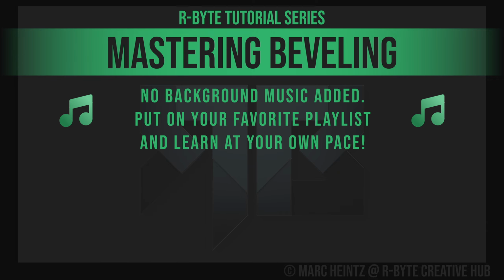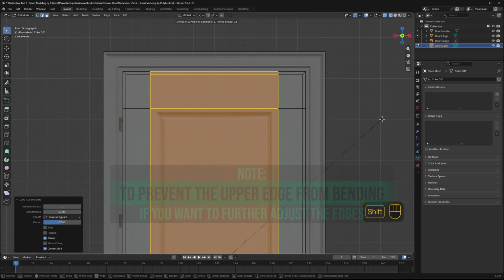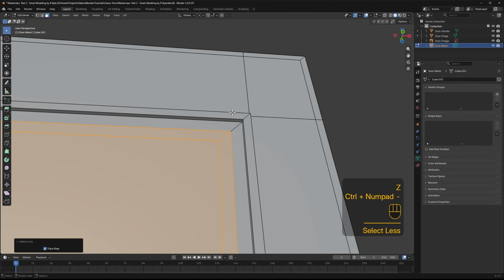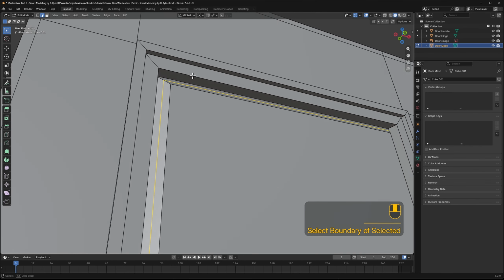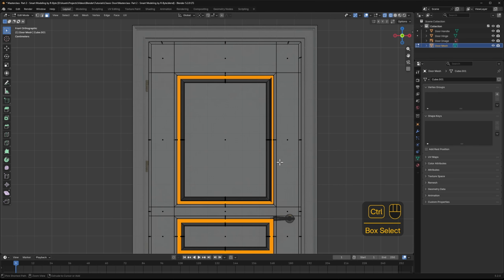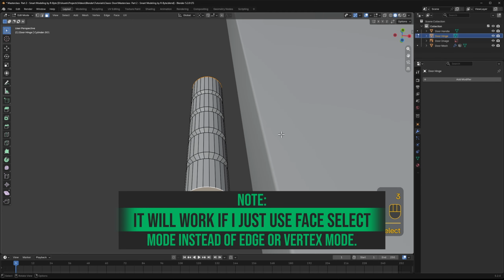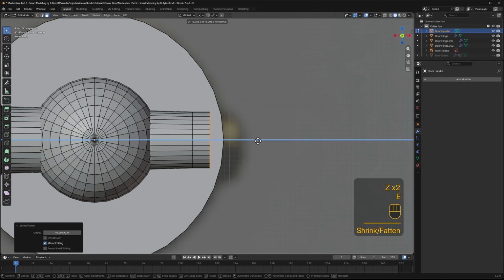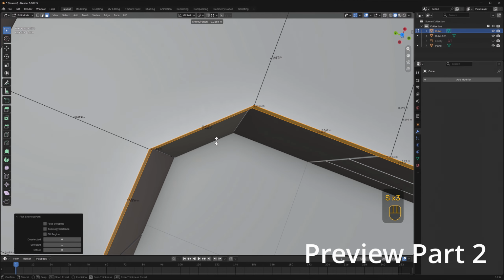Combine 7 Simple Tools to MASTER your modeling 1/3 | Blender 5 | Beginner Tutorial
This is Part 1 of examples, of my blender workflow I use for many years.
Most Blender tutorials teach individual tools. But you need to combine these.

This tutorial shows how combining simple tools can dramatically speed up your modeling workflow, while we build a bay window in classical style.

Instead of manually selecting geometry over and over again, you'll learn how to use selection operators together with Inset, Extrude, Shrink/Fatten and Bevel to model a detailed bay window efficiently.

In this tutorial you'll learn:

• Smart selection workflows
• Select More / Less
• Select Boundary Loop (old)
• Select Boundary of selected (new)
• Inset
• Extrude
• Shrink/Fatten
• Bevel
• Loop Cut